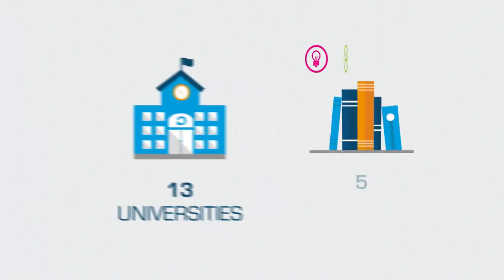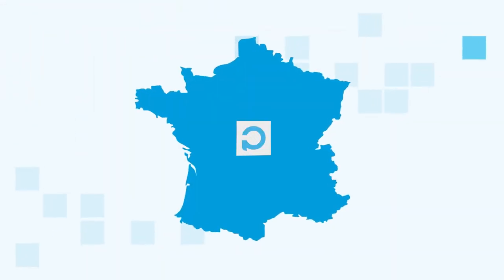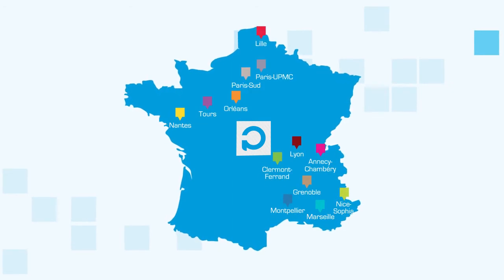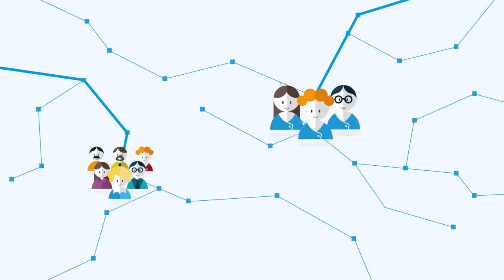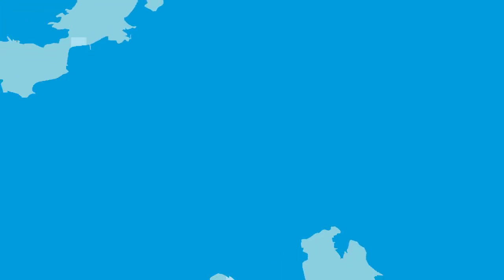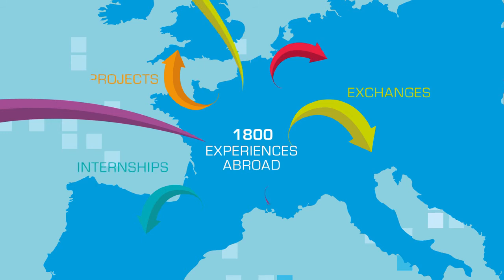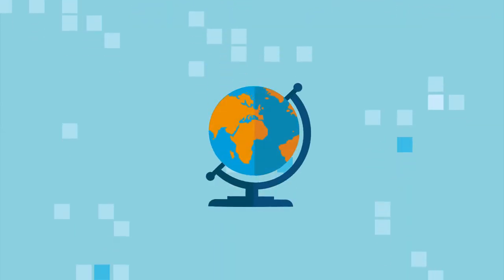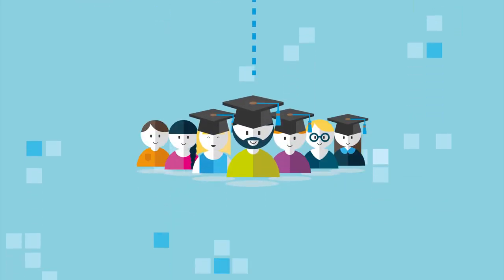Présentation du réseau Polytech - English version